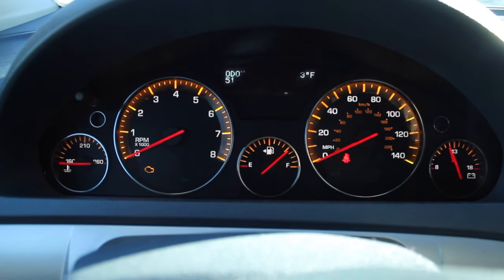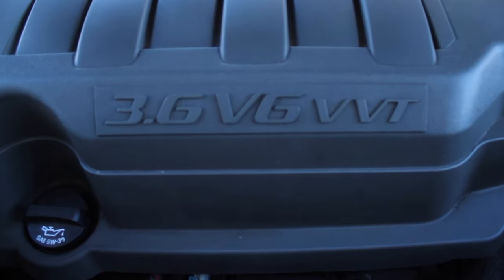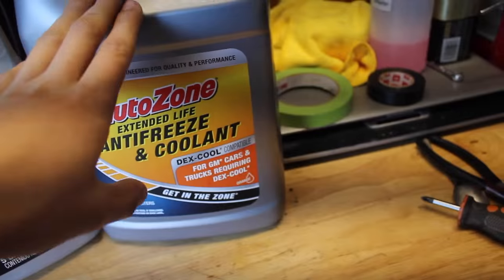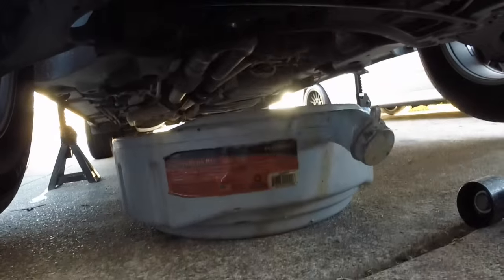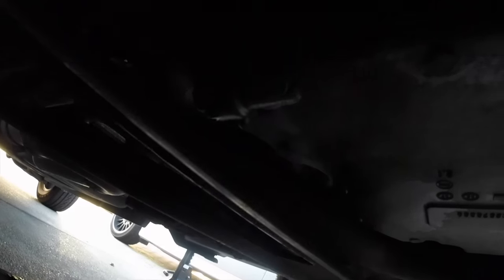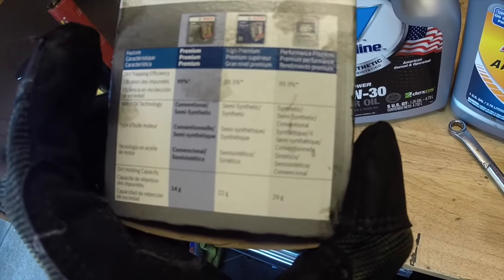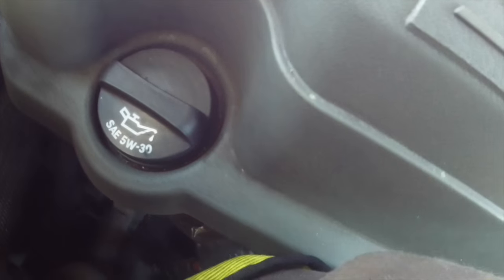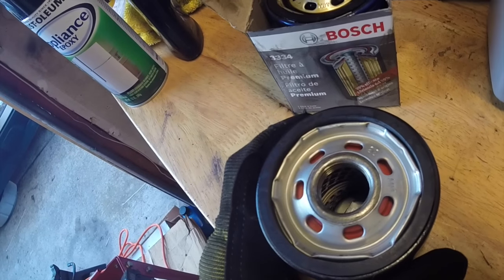How To Change Your Engine Oil & Filter In A 2008 Saturn Outlook 3.6L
Join Me, as we change the oil on a low milage 2008 Saturn Outlook. This model is equipped with the 3.6L GM V6. This engine was used in many vehicles over GM's line up and other manufacturers. I hope you learn from this video today how to change your oil & filter. Good Luck!